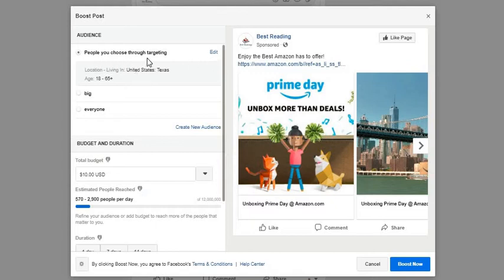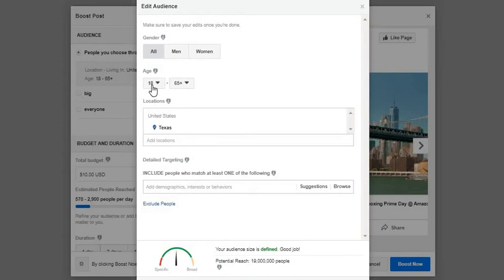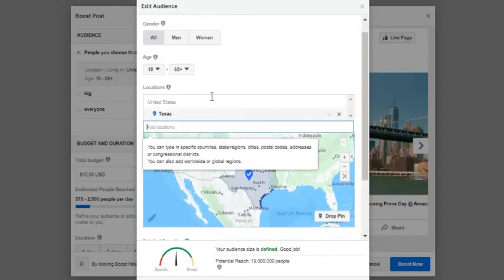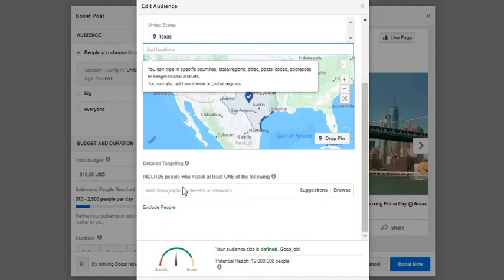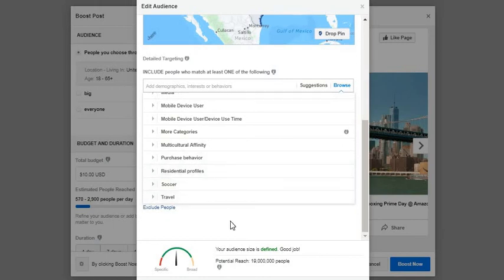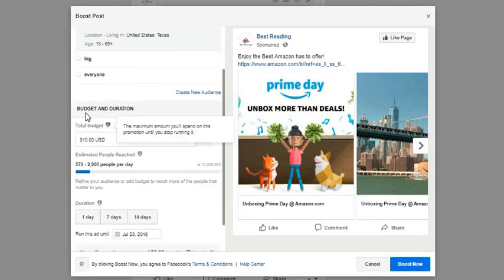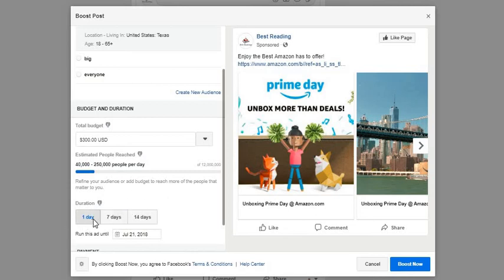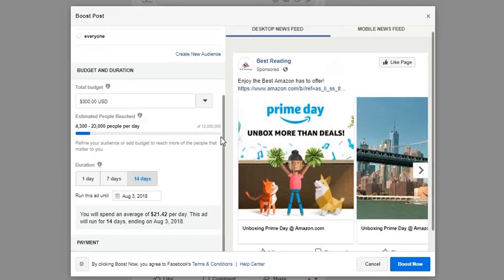How to promote on social media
Marketer Assassin where I help people reach there online money making goals and strive to help people learn the tricks and methods to get around costy and uncomfortable situations.